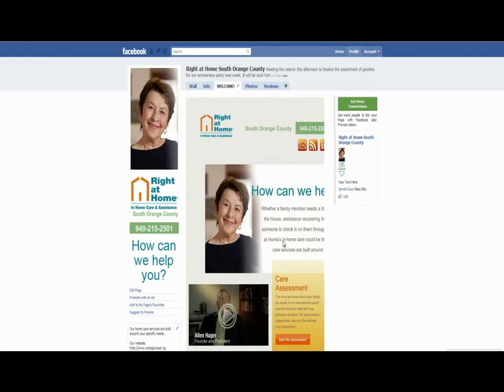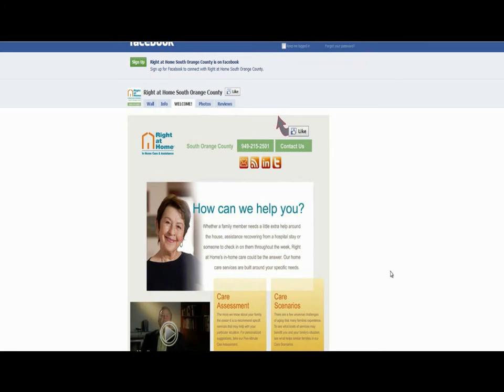Wassup Wednesday Facebook Page Size Changes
Get an insight to the new page size change on Facebook.